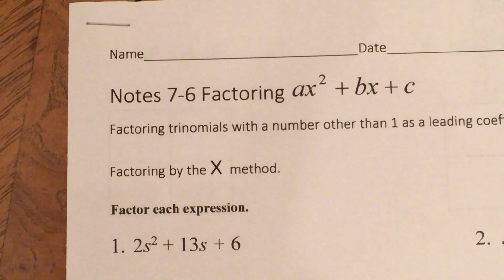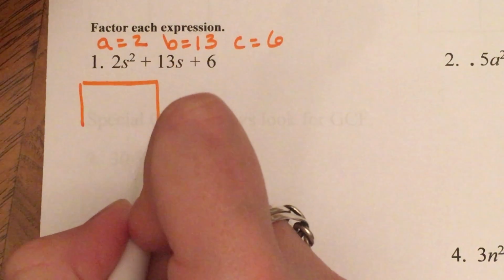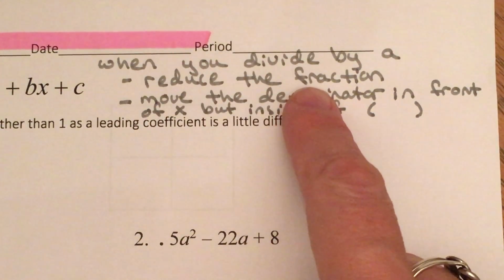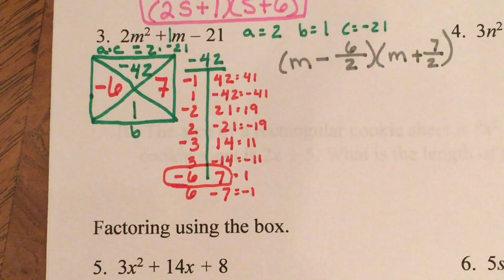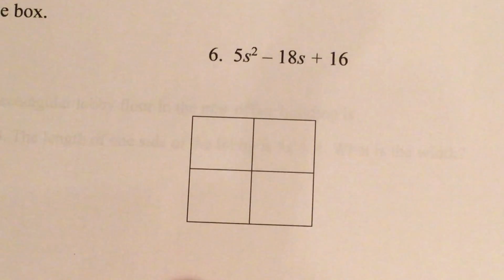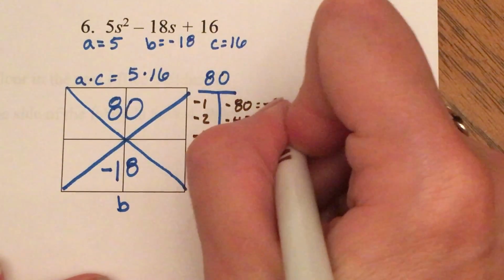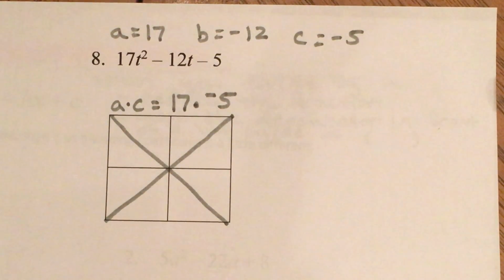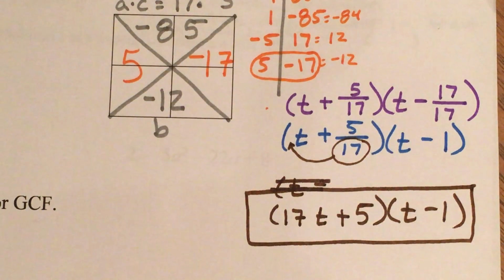Unit 7 Bundle 2: lesson 7.6 part 1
Factoring Trinomials when a does NOT = 1